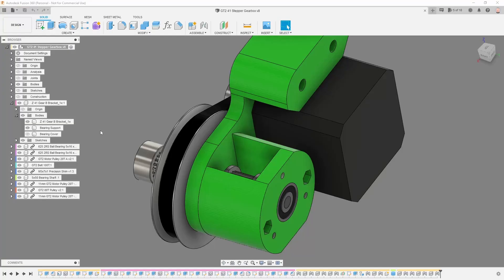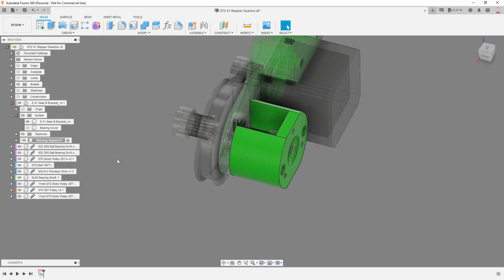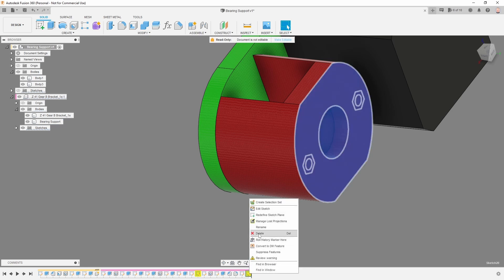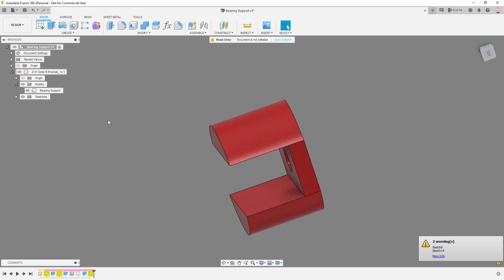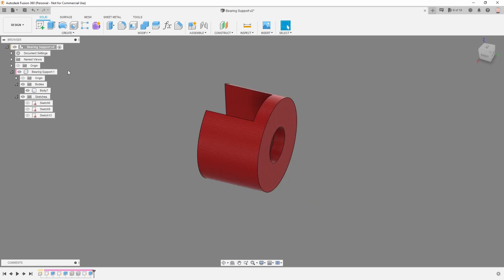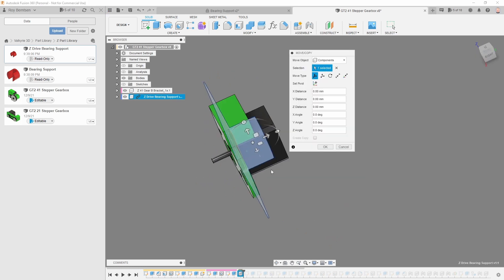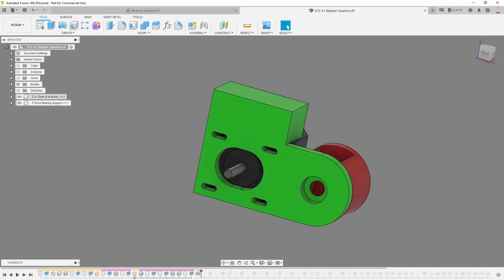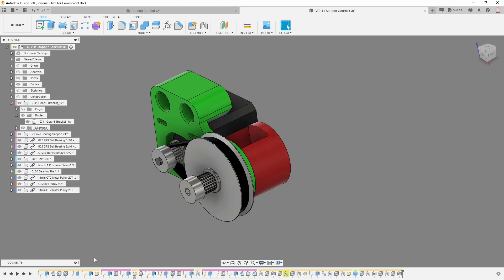Forgot New Component? | Get Your Timeline Back | FUSION 360 Quick Tip